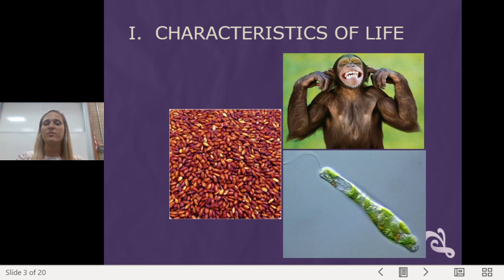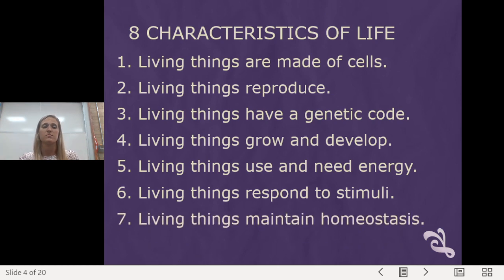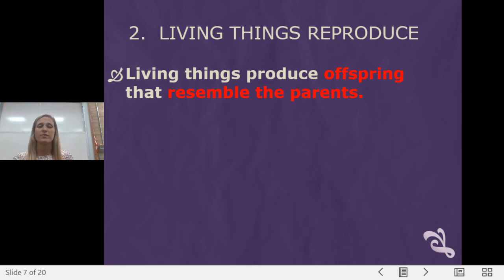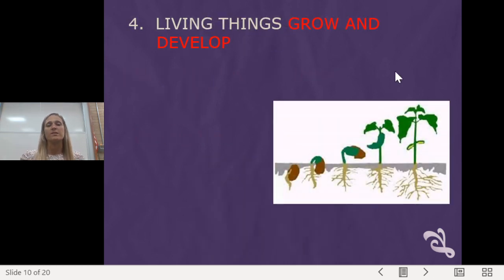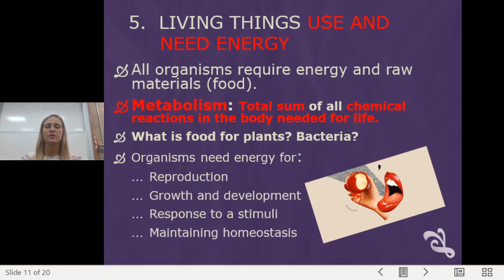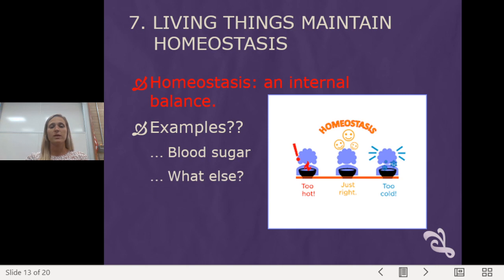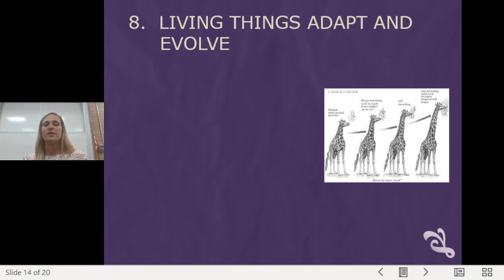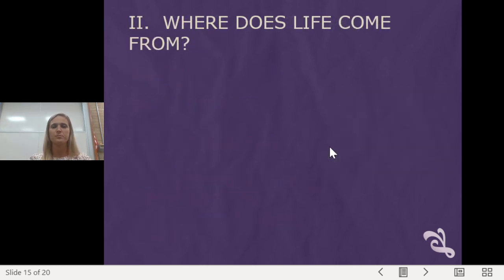Characteristics of Life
Here is some great information about what something needs to have in order to be considered living! Enjoy :).